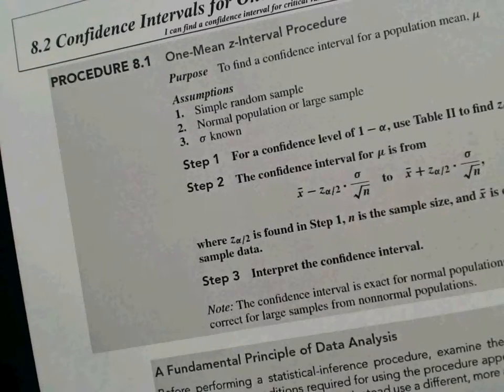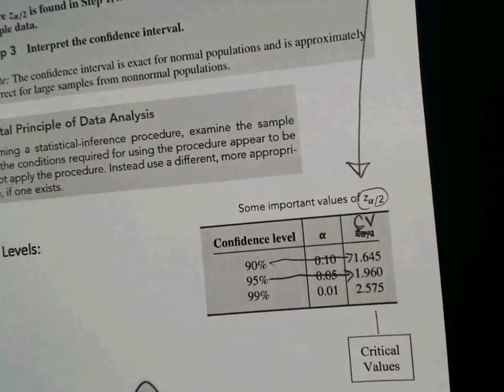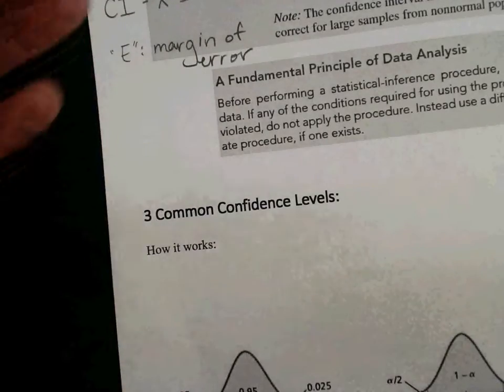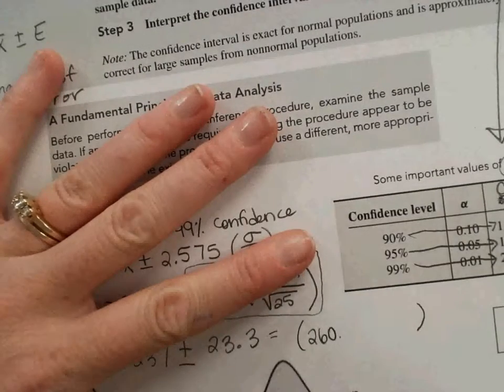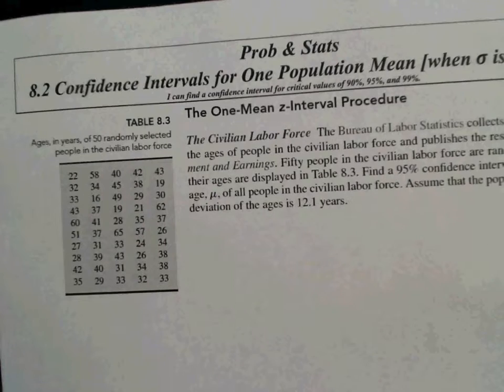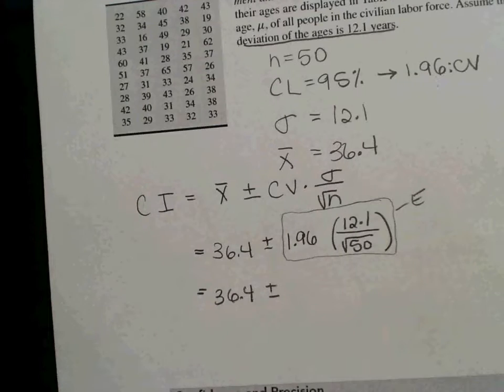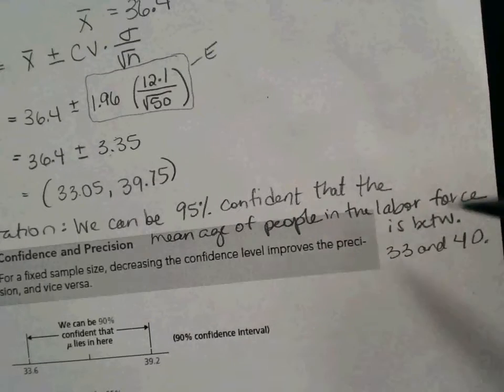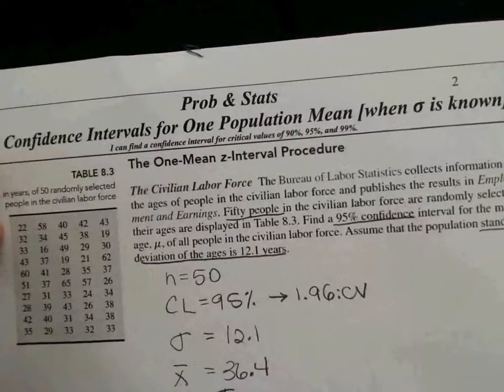8.2 Notes: Confidence Intervals for One Population Mean [given sigma]